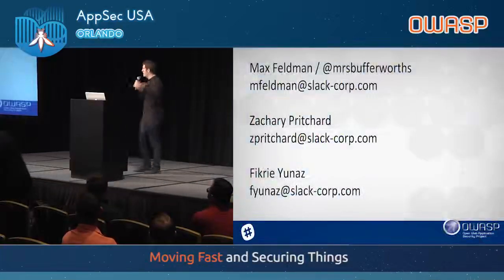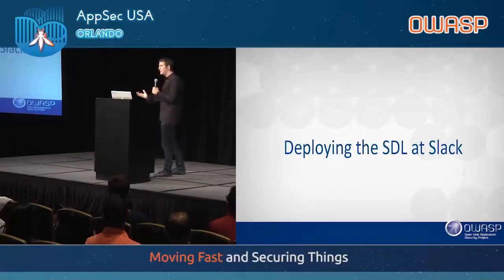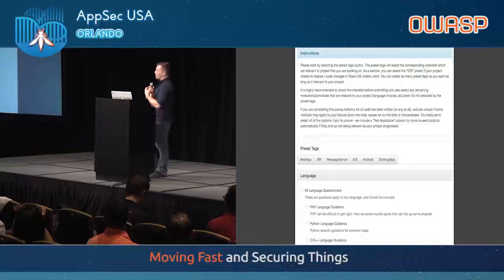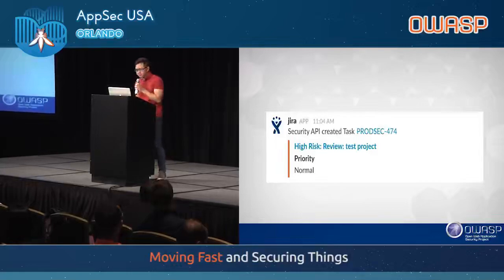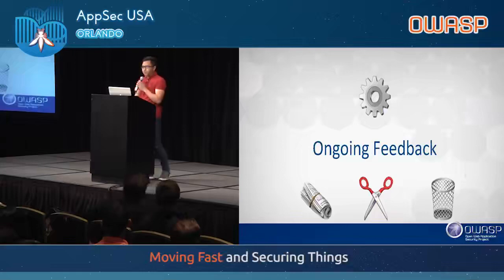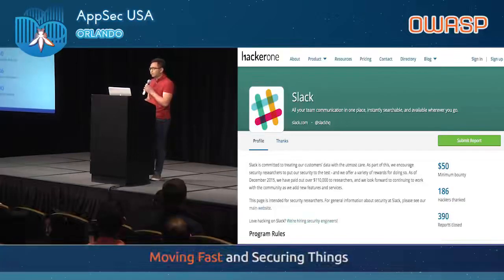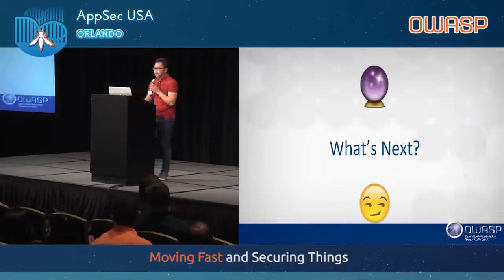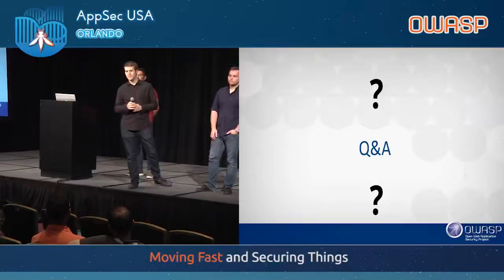Moving Fast and Securing Things